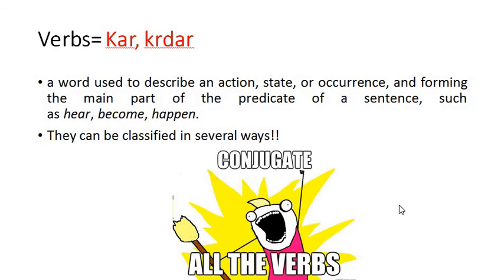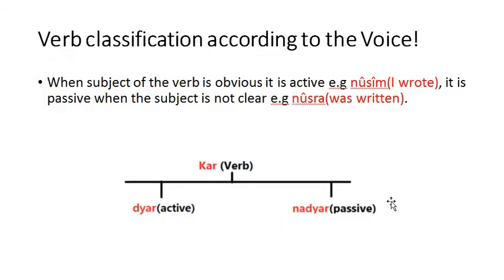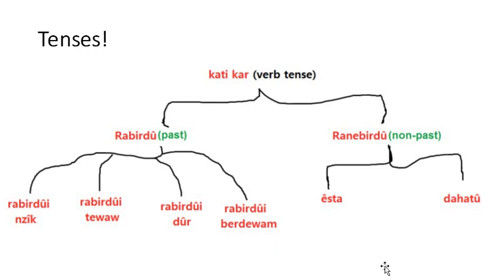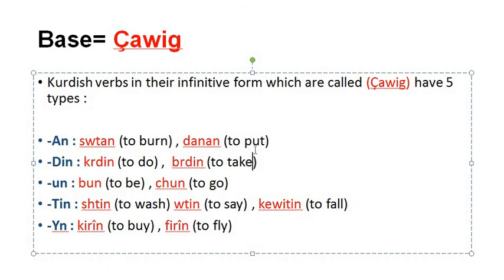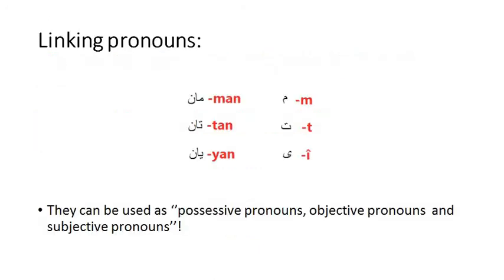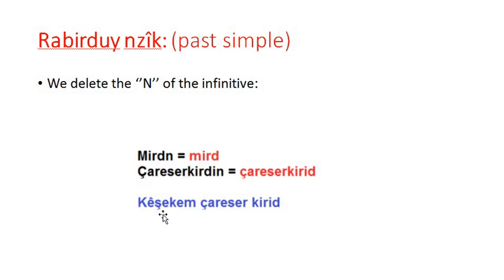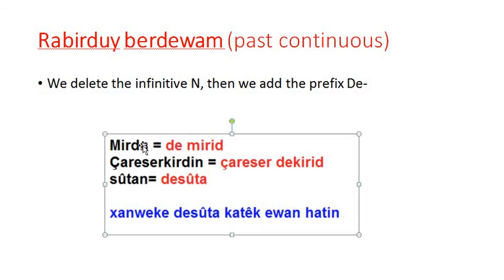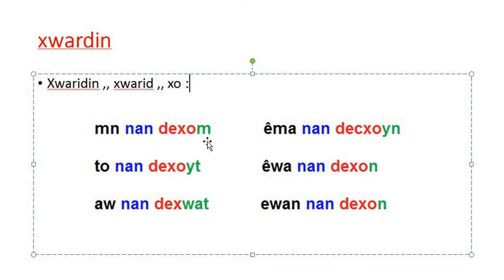Learn Kurdish Language 18: Introduction To Kurdish Verbs & Endings(& Tenses)